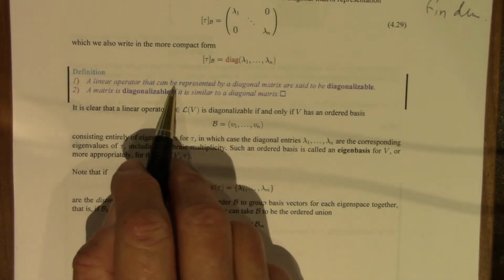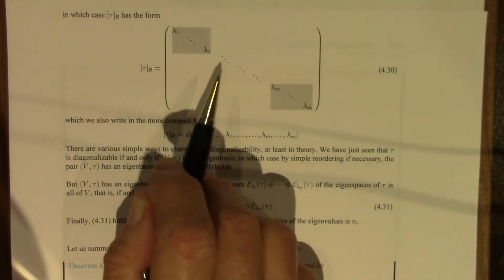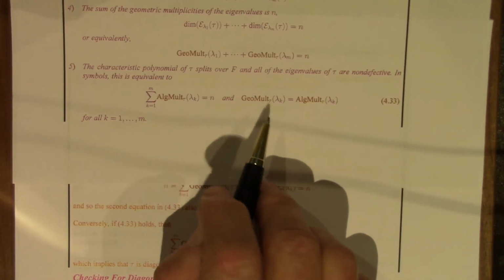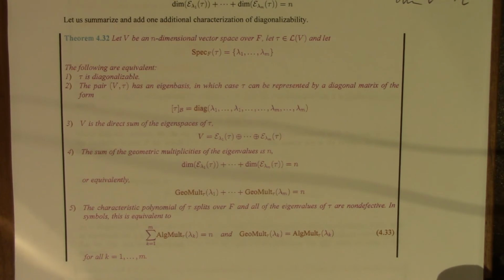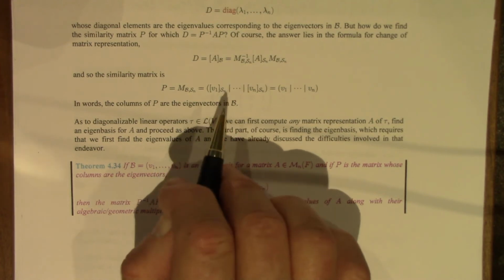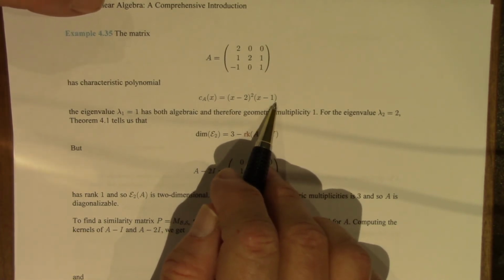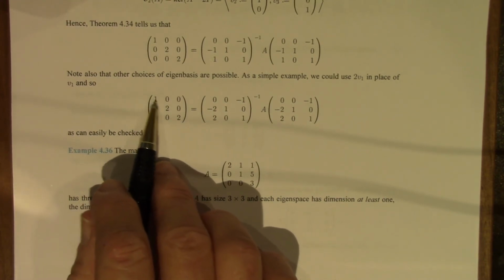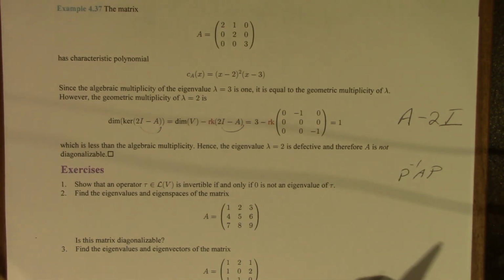Linear Algebra: 027 Eigenvalues and Eigenvectors III Diagonalizability